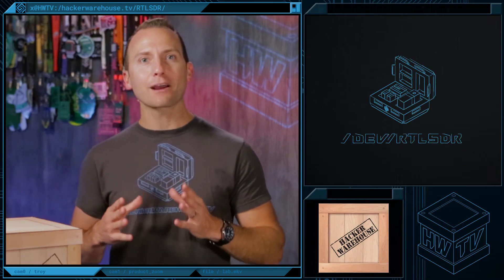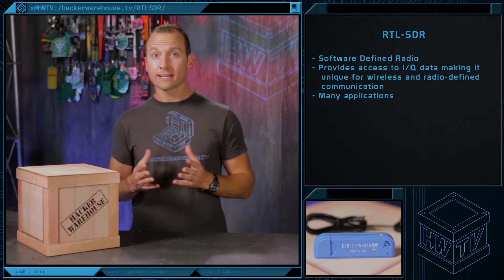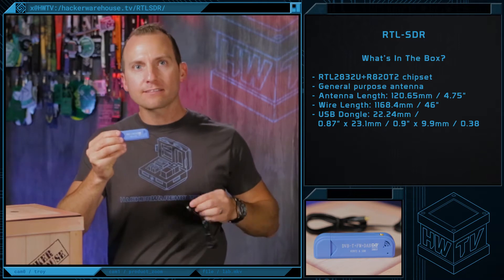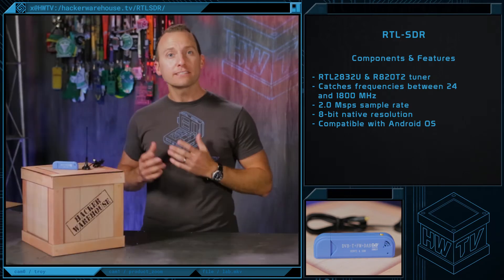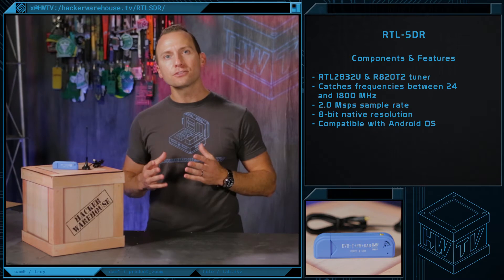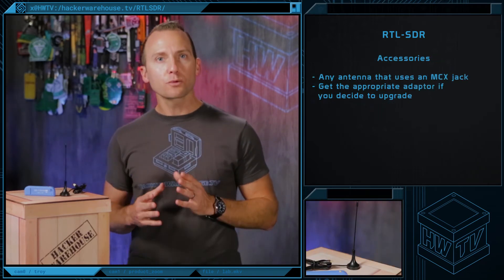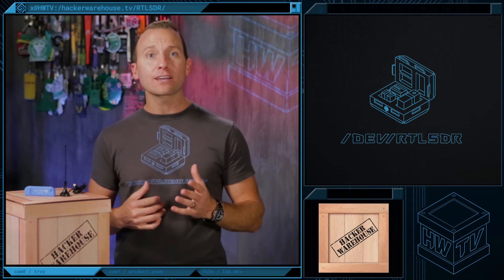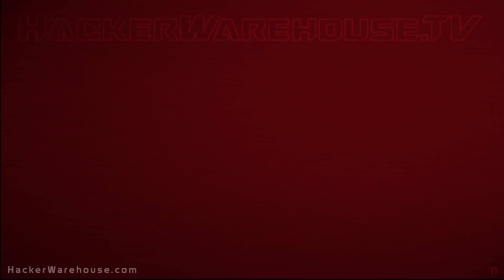RTL SDR Unboxing - Toolkit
In this episode we take a look at the RTL SDR - there are many like it, but this one is ours.

00:00 - Intro
00:31 - Begin Content